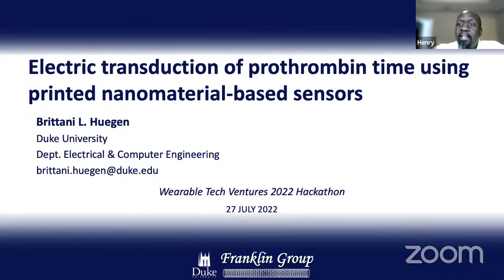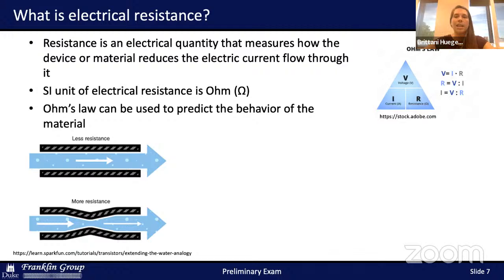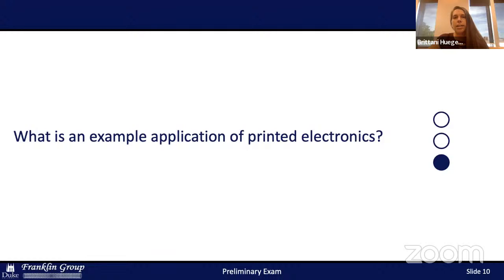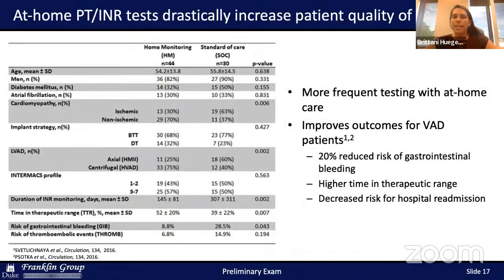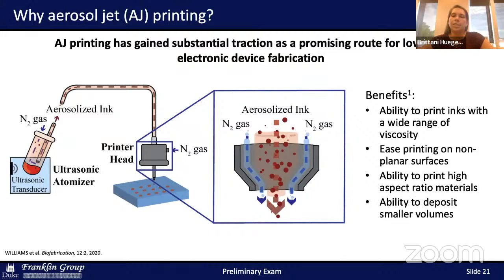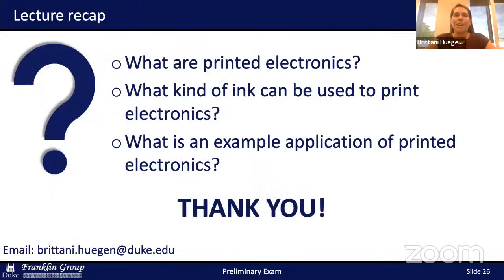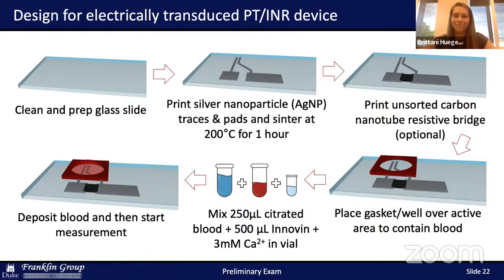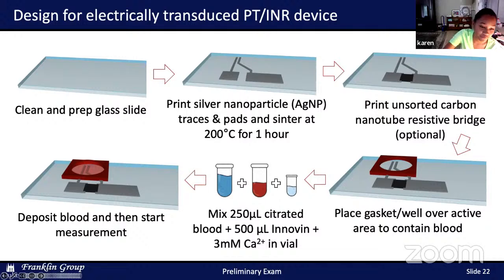Wearable Tech Ventures Tech Remixed Hackathon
Wearable Tech Ventures
Tech Remixed
Technical Workshop 3